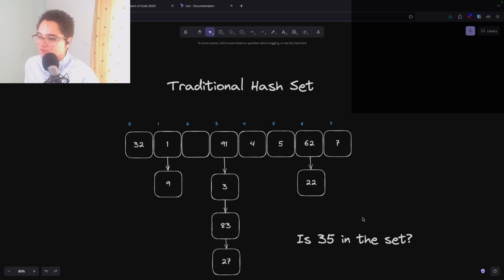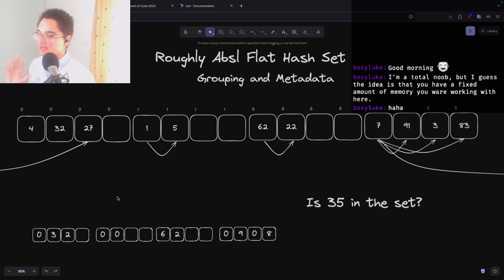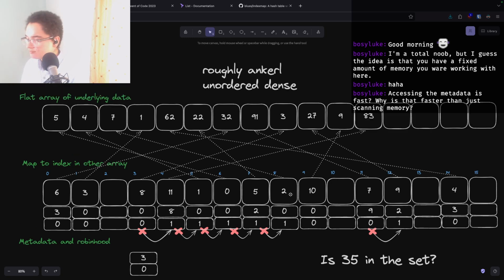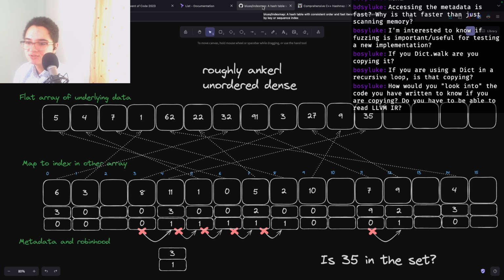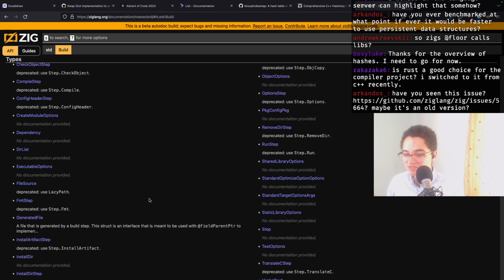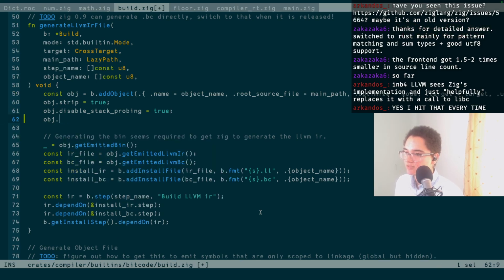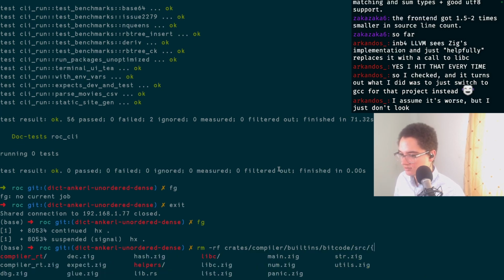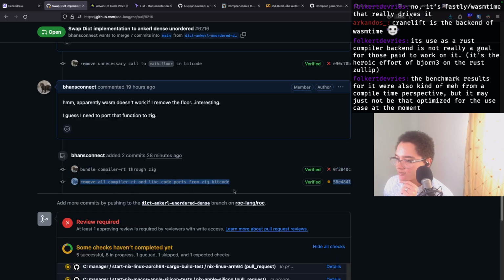Roc Compiler Dev - Dict Performance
Stream Summary

1) Explain general hash set performance.
2) Dig into zig bitcode, llvm, and libc general issues.
3) General compiler development conversation.

Even if you skip a lot, I advise at least listening to the fun discussion towards the end on compiler, languages, llvm, and such.